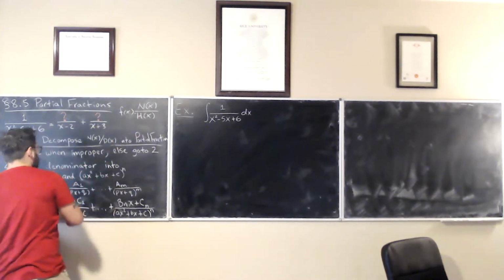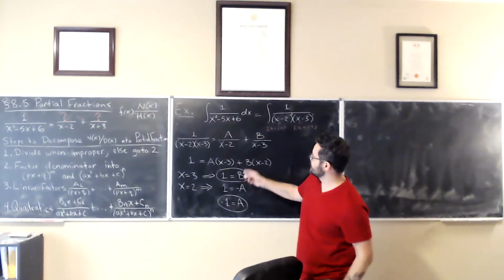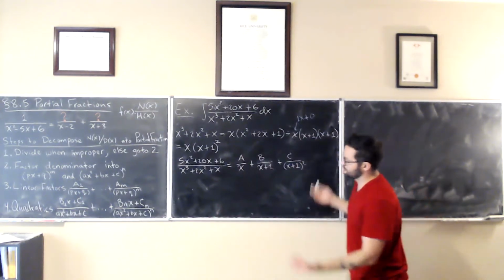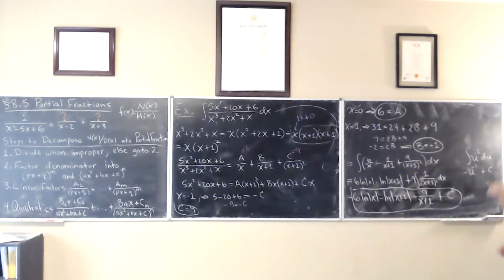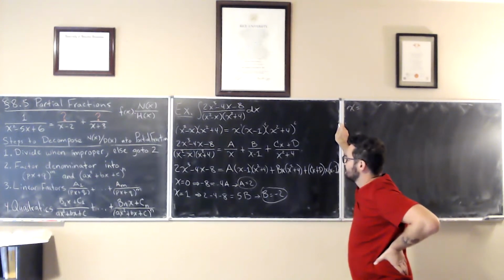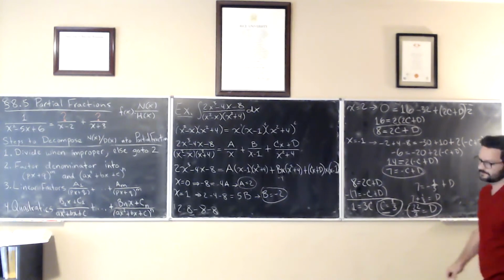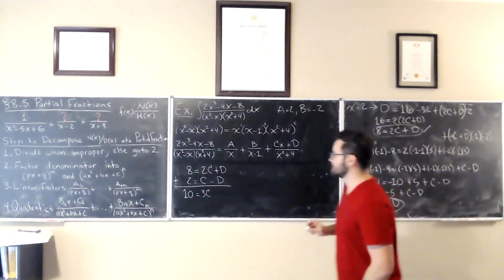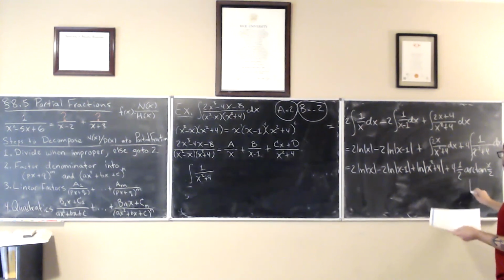Calculus 2 - Partial Fractions